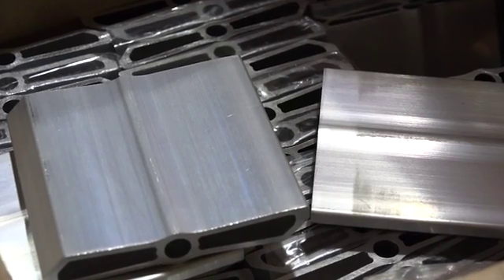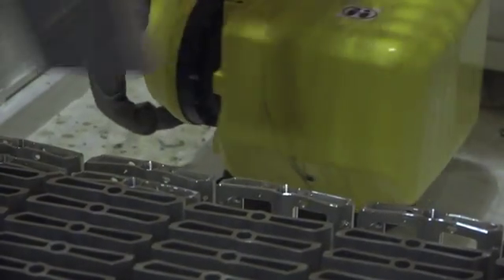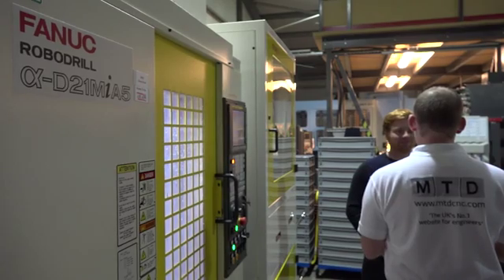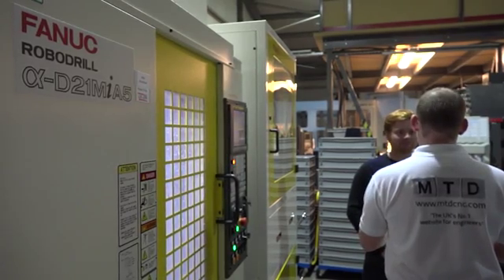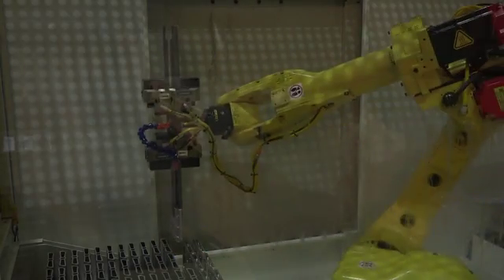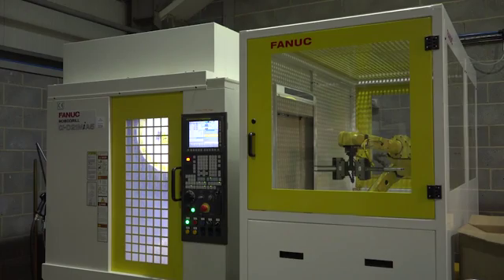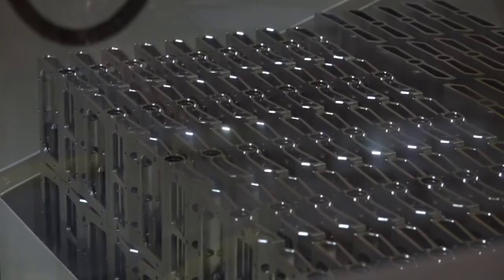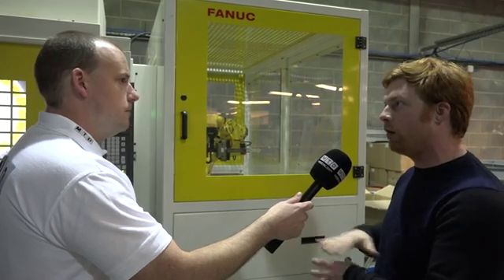FANUC ROBODRILL at Superstar Components